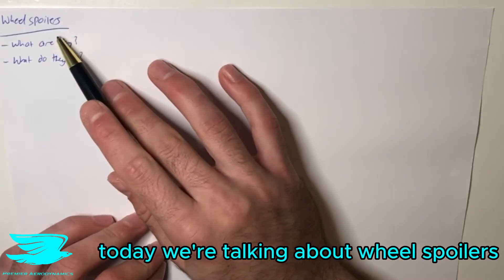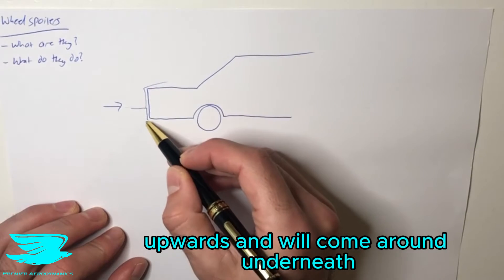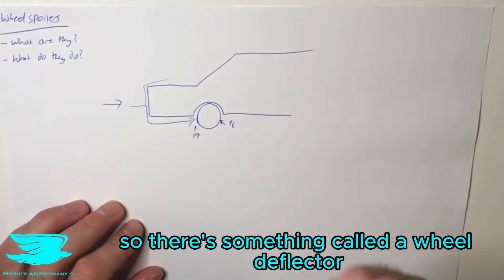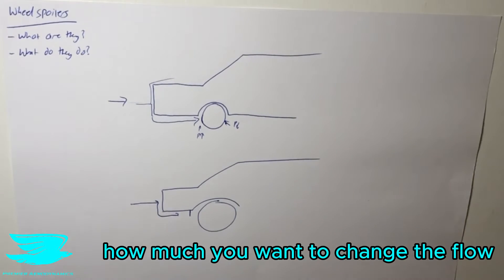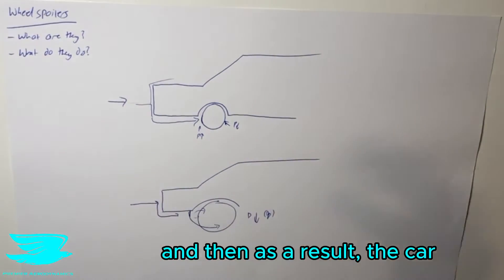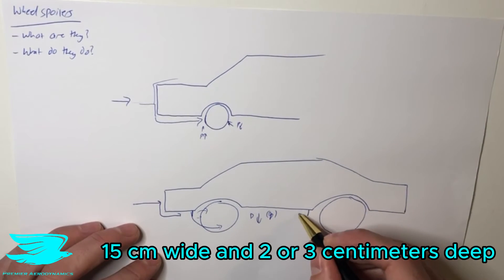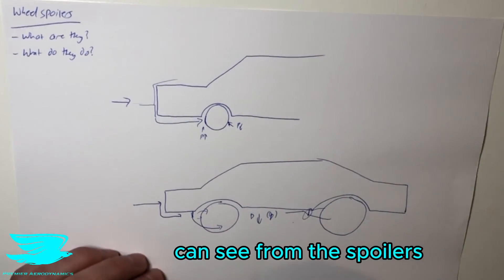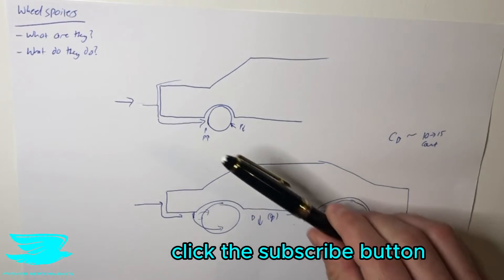{Auto Aero #35} Wheel Deflector Aerodynamics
What are wheel deflectors and how do they change the aerodynamics of a wheel, and a car? What drag coefficient changes do they have? And what is the difference between wheel spoilers and wheel deflectors?